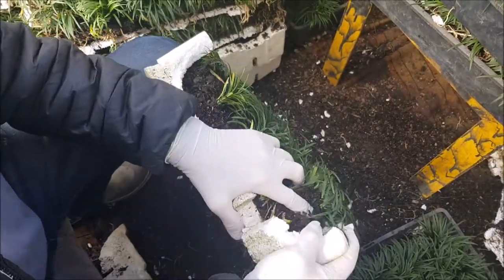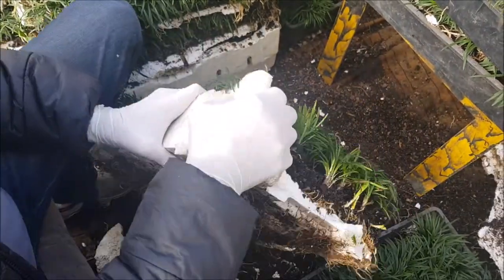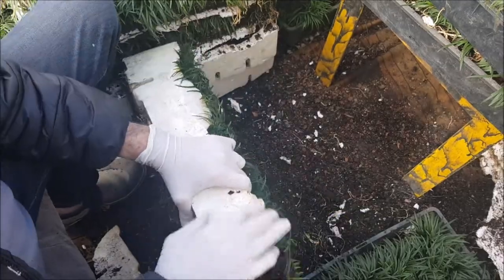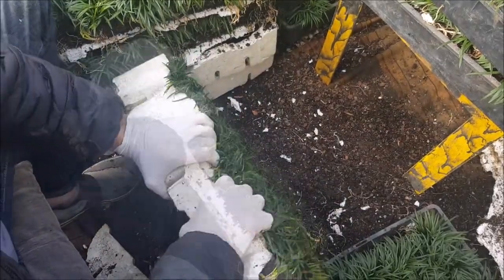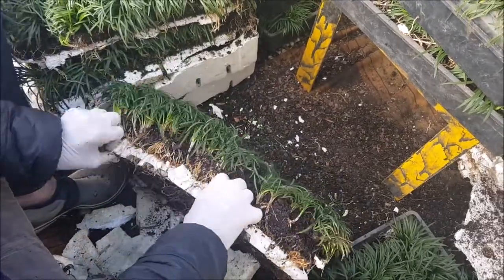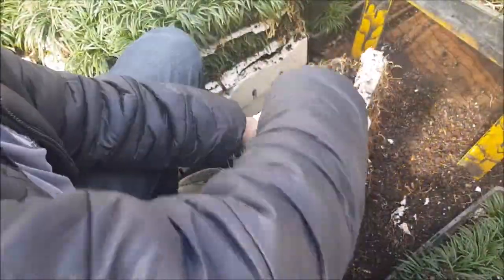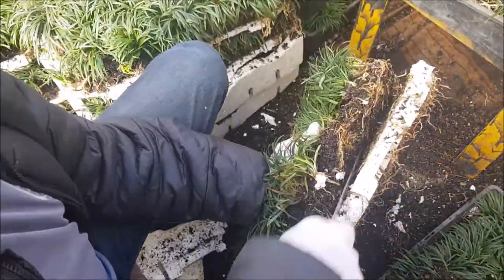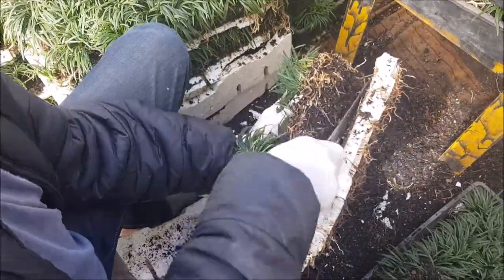Dwarf Mondo Grass Removal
A quick video explaining how to quickly remove the Dwarf Mondo Grass plants from the polystyrene trays.